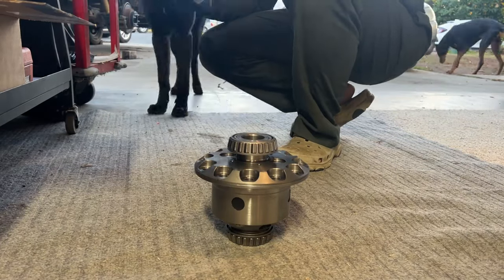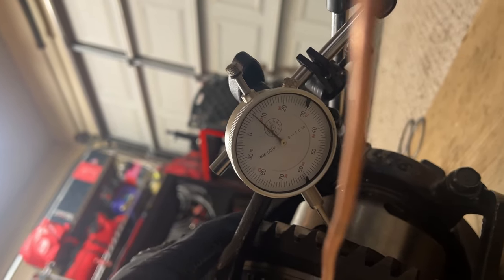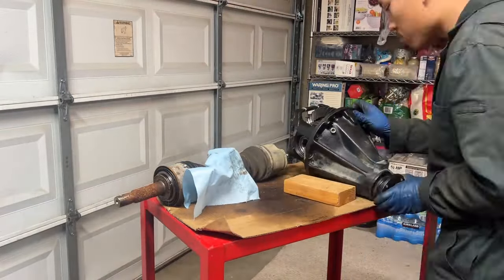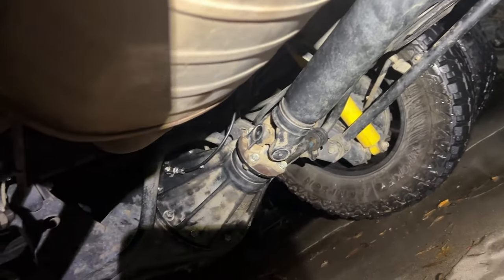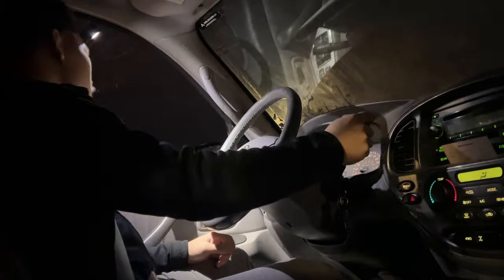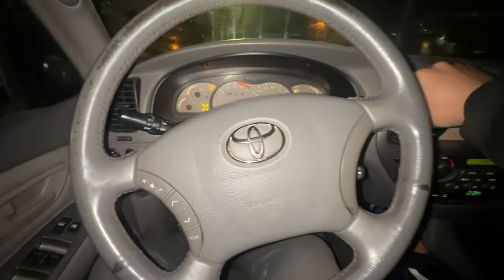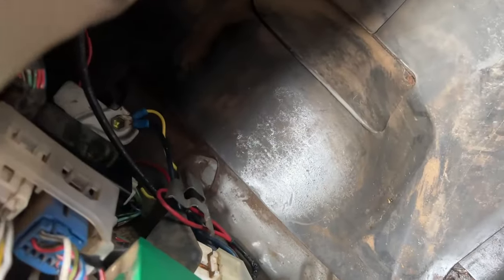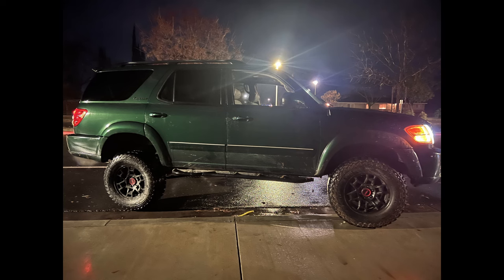1st Gen Sequoia ARB Locker Install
Chapters
00:00 Installing Carrier Bearings
00:41 Ring Gear
1:16 Drilling Carrier housing for Seal Housing Copper line
2:28 Checking backlash
4:48 Routing copper line
5:14 Installation of air fitting to 3rd memeber
7:20 Final backlash check
8:38 3rd member installation
9:40 90* Fitting needed to clear sway bar
10:47 Test drive
15:54 Walkaround of Sequoia
16:25 Process to engage 4wd and lockers
17:10 Jerry Rig firewall waterproofing

I try to put out things I find interesting. I saw that there was not as much 1st Gen Sequoia content out there so I was excited with this project and being able to share it.